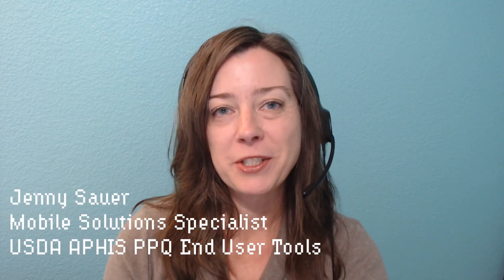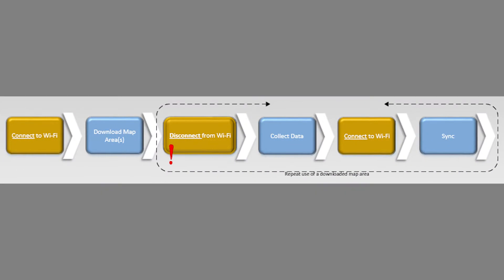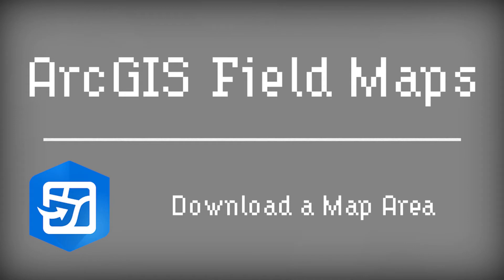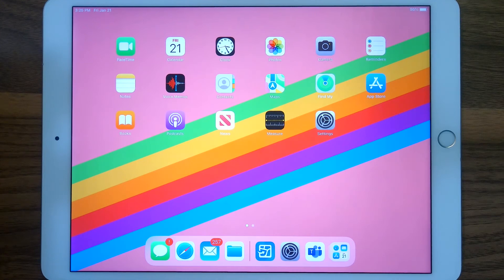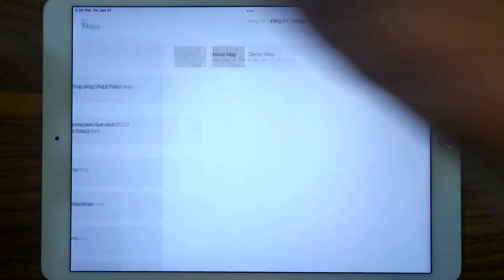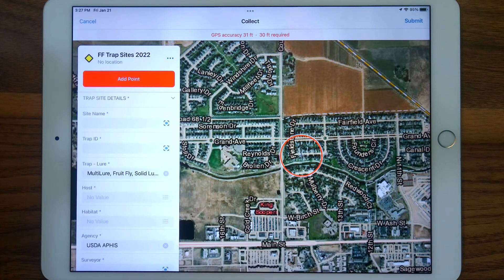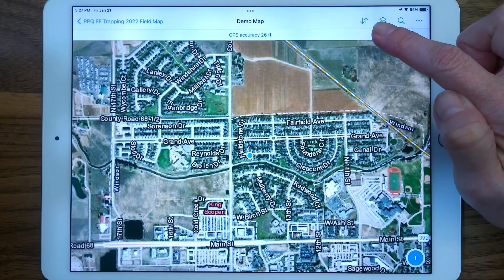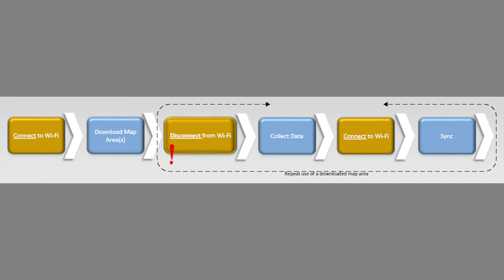APHIS PPQ End User Tools Presents: ArcGIS Field Maps - Disconnected Workflow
ArcGIS Field Maps is a mobile application which brings together map viewing, data collection and location tracking. It makes it easier to work in the field and to coordinate with office work.
This course introduces a new user to Esri's ArcGIS Field Maps mobile application with a series of short videos.

This video overviews the steps to the disconnected workflow using the ArcGIS Field Maps application.

As of Fall 2021, the "new" APHIS GIS Enterprise Portal URL